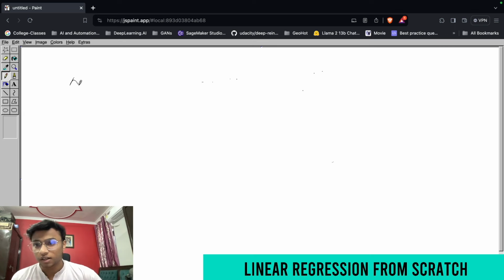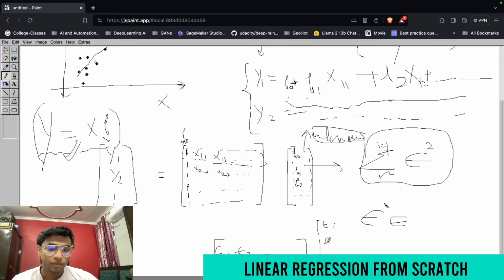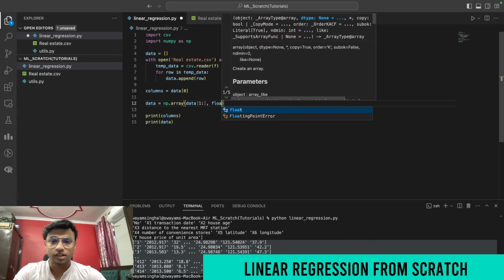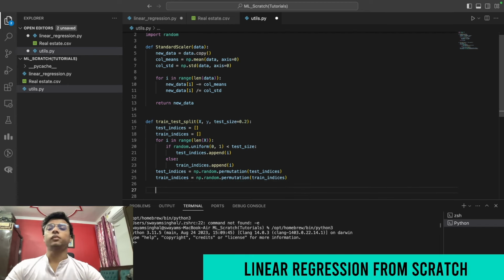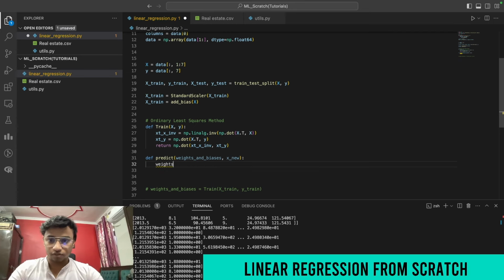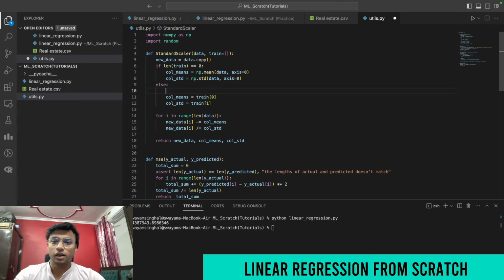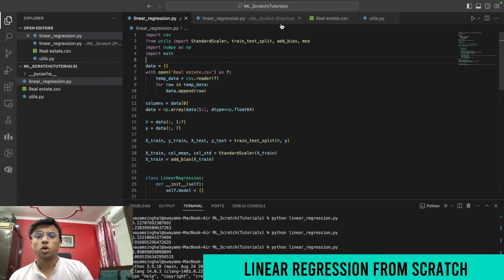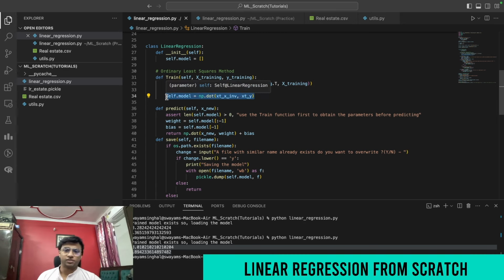Linear Regression using OLS From Scratch | Real Estate Dataset | Machine Learning From Scratch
From this video onwards we are starting a new series called Machine Learning From Scratch where we will be implementing machine learning algorithms on real problems using Kaggle Datasets.
We will be only using standard Python libraries to implement the same except 'numpy'. In this video, we implement Multivariate Linear Regression using the Ordinary Least Squares (OLS) method. We implement this algorithm on a Kaggle dataset which consists of real estate prices based on various features.

00:00 - Introduction
00:44 - Theoretical Minimum of Linear Regression
11:30 - Importing the Real Estate Dataset
15:40 - Creating the StandardScaler Function
18:19 - Preprocessing the Dataset
20:06 - Creating the TrainTestSplit Function
23:28 - Defining the Train Function
26:27 - Adding the Bias Column
29:01 - Defining the Predict Function
30:24 - Defining MeanSquaredError
33:25 - Modifying StandardScaler for Test Values
37:50 - Analysing the Performance of the Model
39:12 - Refactoring LR functions into a Class
42:43 - Add save and load functions
49:25 - Closing Remarks